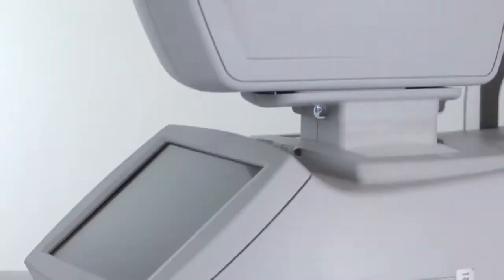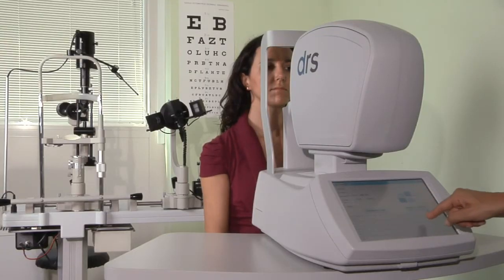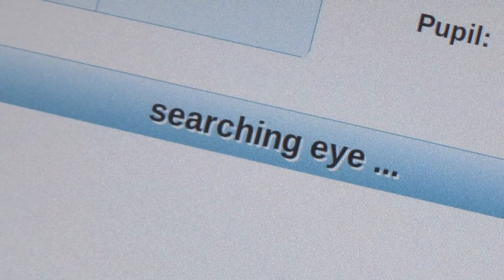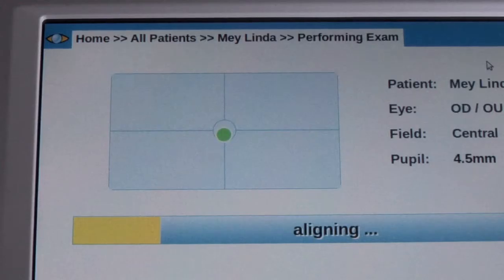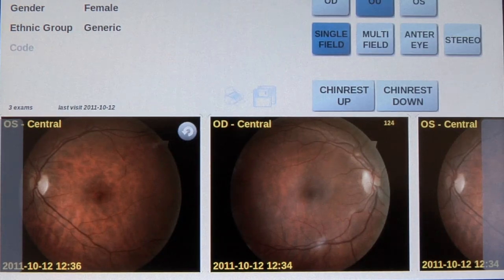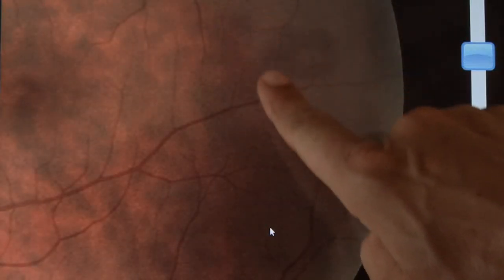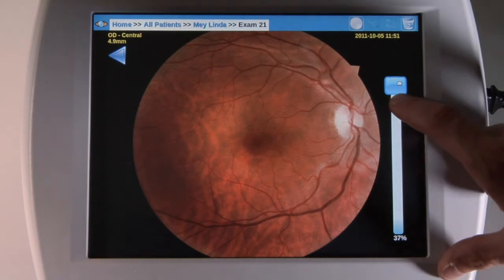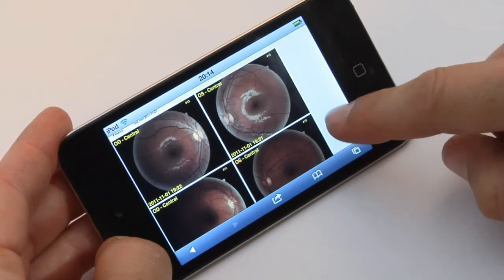iCare DRS Fundus Camera (formally CenterVue)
DRS is the First Fully automated fundus camera on the market. The operator just needs to press the START button and DRS self aligns the eyes, focus, and. take pictures.